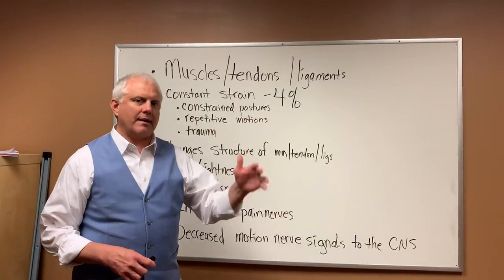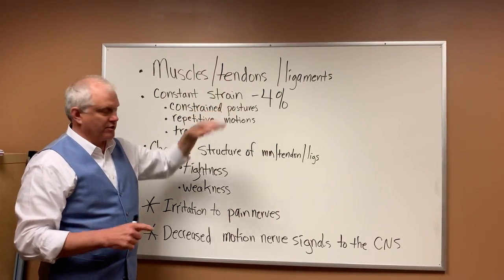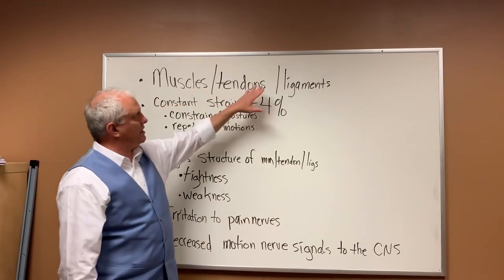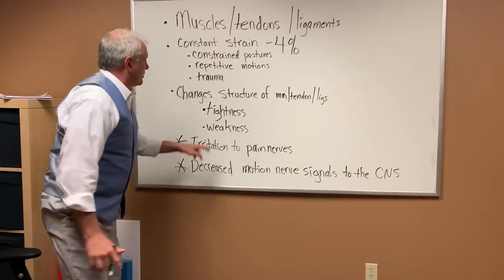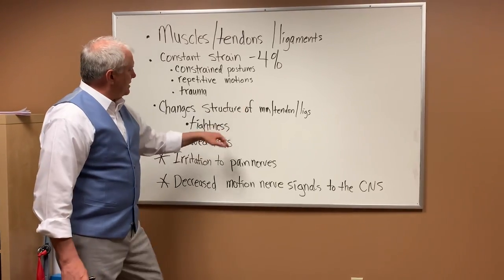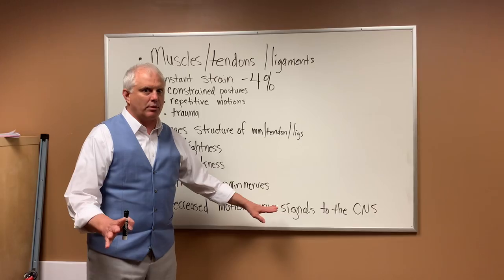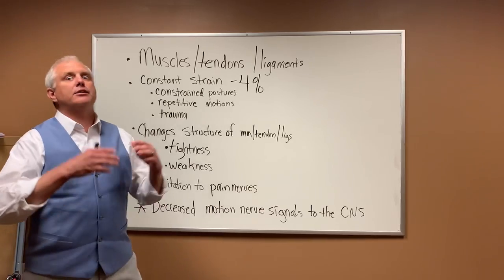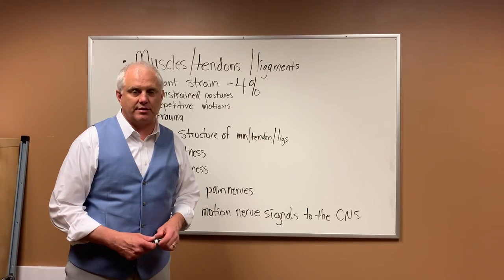Dr. Steingraber Explains - Motion, Flexibility and Pain Reduction Part 2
This week's episode of Dr. Steingraber Explains is a continuation of last week's topic. Today, we'll talk more about how increased movement contributes to lower levels of pain!